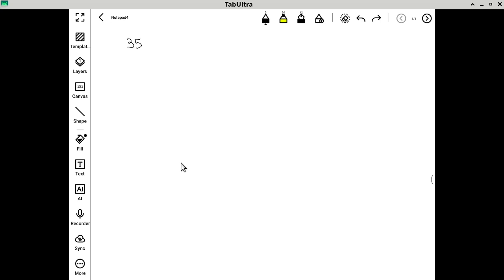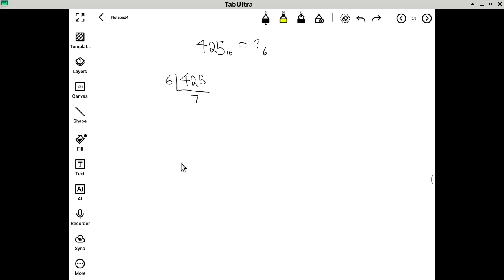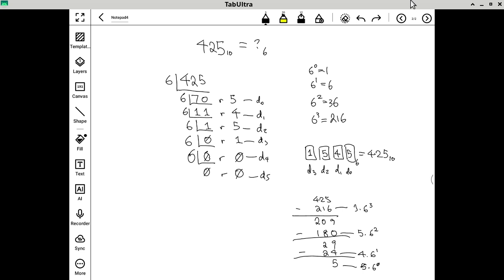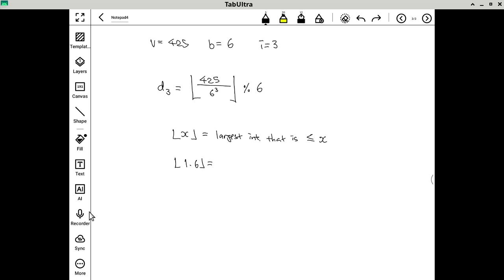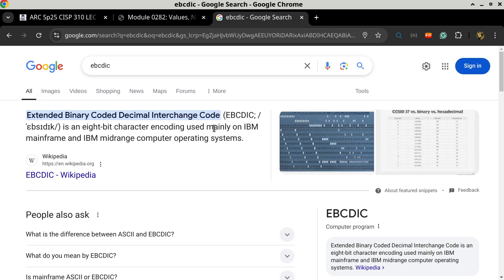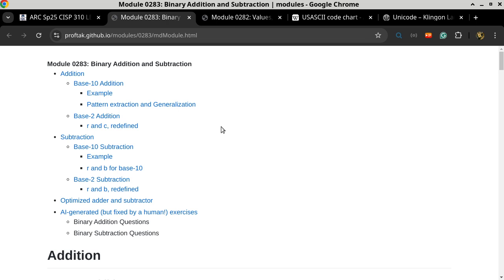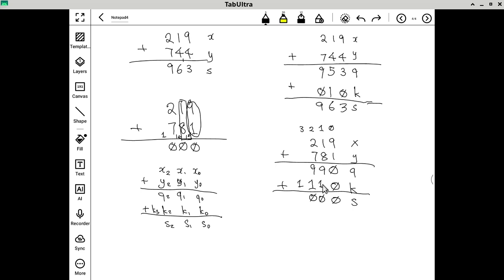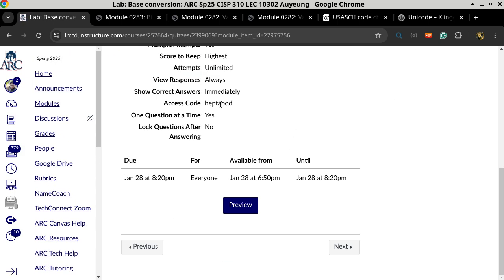20250128 CISP 310